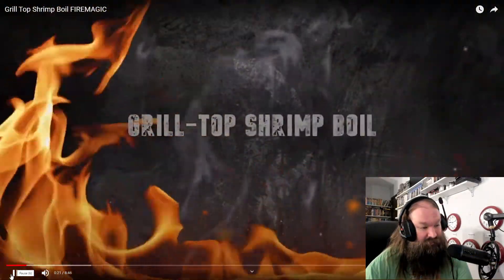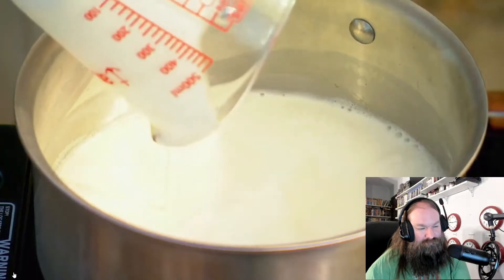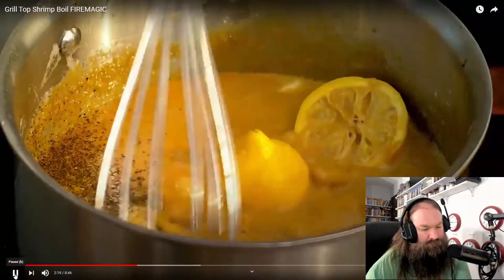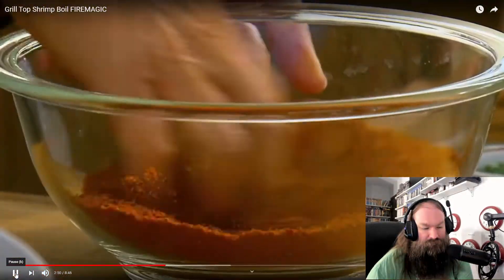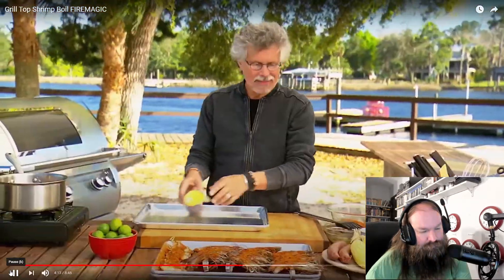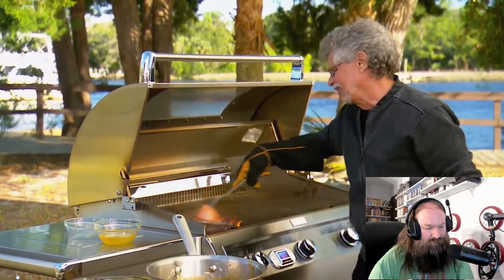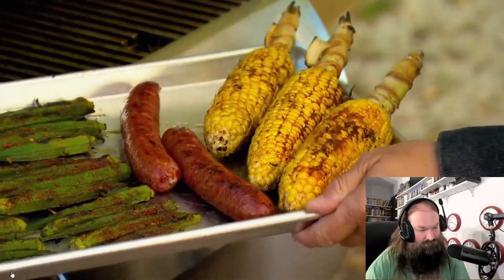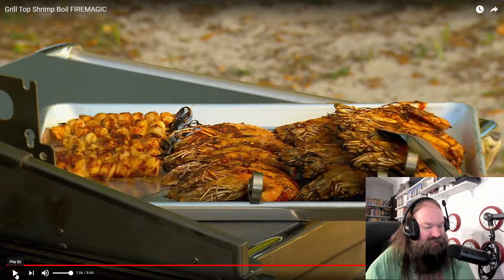Steve Raichlen screws up Shrimp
Steve Raichlen once again screws up shrimp
Patriarchy Gear